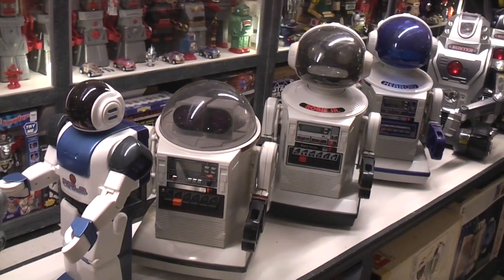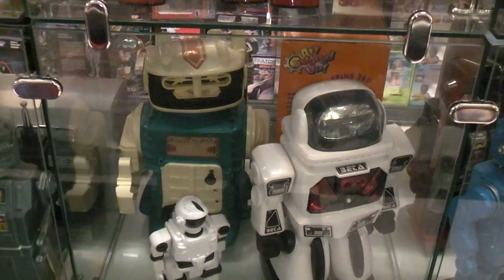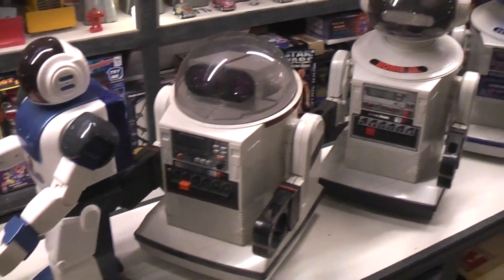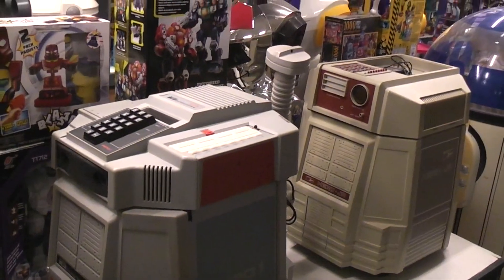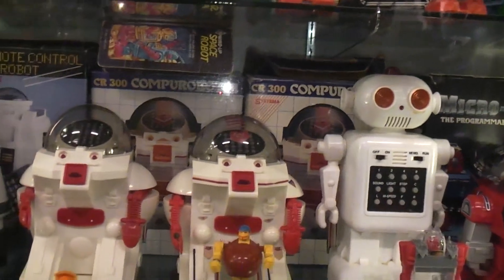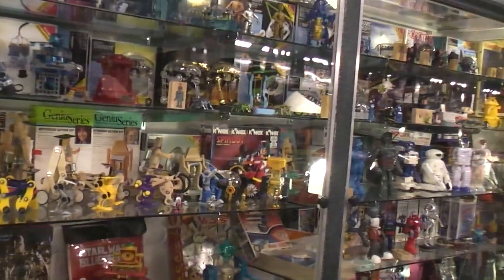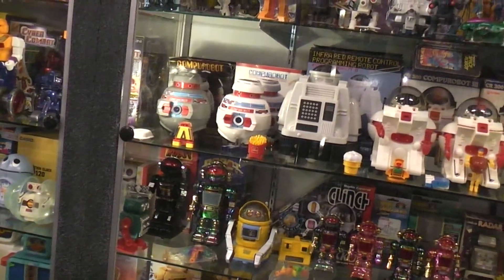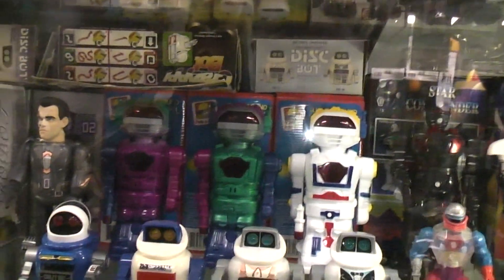Vintage Programable robots in the Robothut.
Walking around talking about vintage robots that were programable.